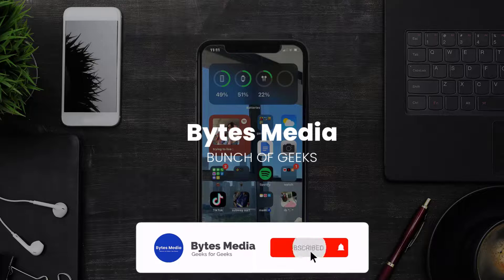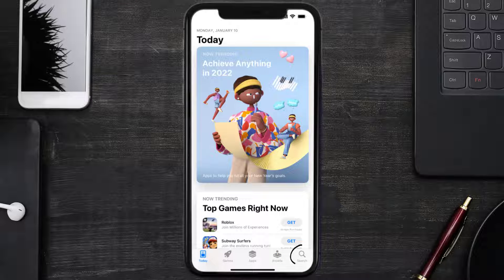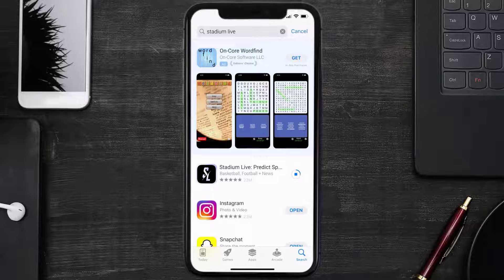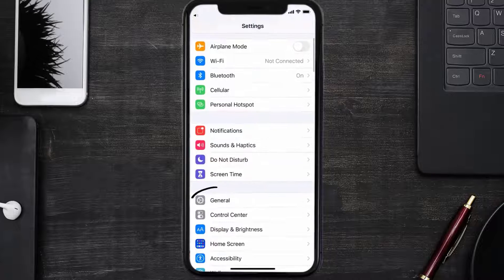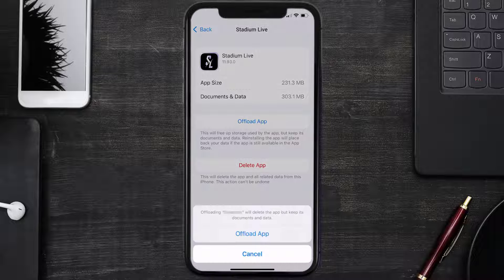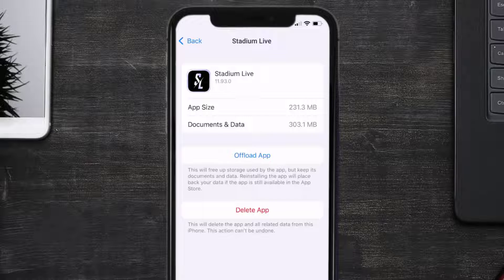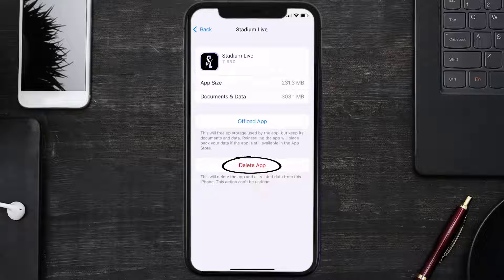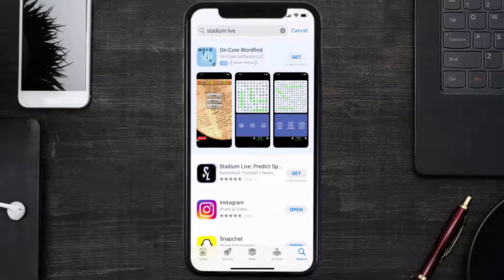Stadium Live App Not Working: How to Fix Stadium Live App Not Working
In this video, I'll show you How to Fix Stadium Live App Not Working. This is the easiest and fastest way to Fix Stadium Live App Not Working. Make sure you watch until the end of this video to find out How to Fix Stadium Live App Not Working on ios. These methods work on iOS 11 as well as iOS 12, iOS 13, iOS 14, iOS 15 and iOS 16. Hope you enjoy!

Video Parts:
00:00 Intro: How to Fix Stadium Live App Not Working
00:07 1.Solution: Update Stadium Live App
00:27 2.Solution: Clear Stadium Live App cache files
00:57 3.Solution: Delete and Reinstall Stadium Live App
01:19 Outro: Ending

Stadium Live App
Stadium Live